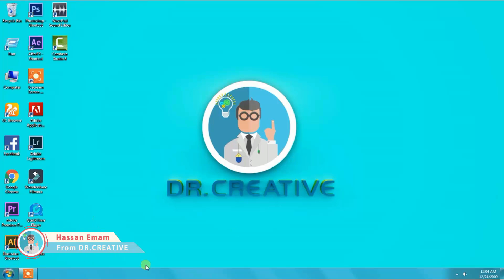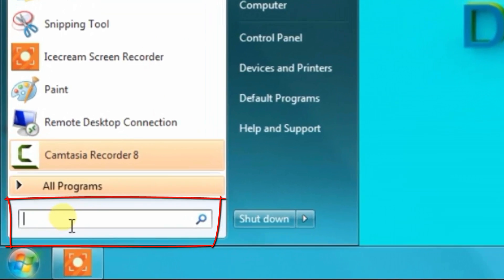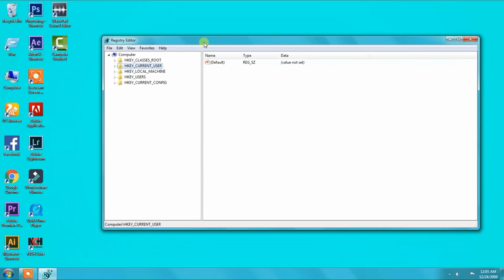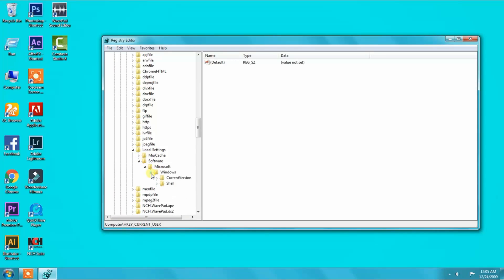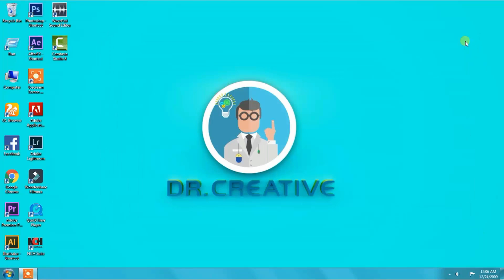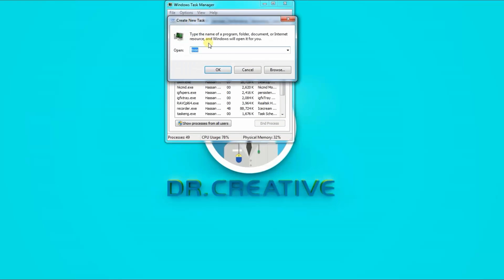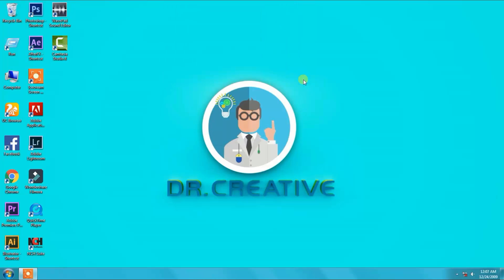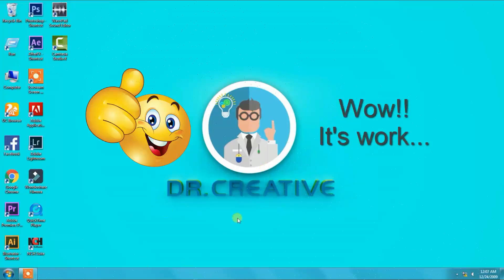How to Fix Sound or Audio Problems on Windows 7 - Fix Windows 7/8/10 audio problem !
In this video I am going to show you How to Fix Sound or Audio Problems on Windows 7. Windows 7 : How to fix sound issues after upgrade. How to fix audio sound problem not working on windows 7.How to Fix Sound or Audio Problems on Windows 7 - Fix Windows 7/8/10 audio problem !